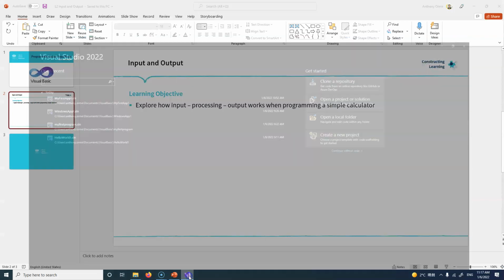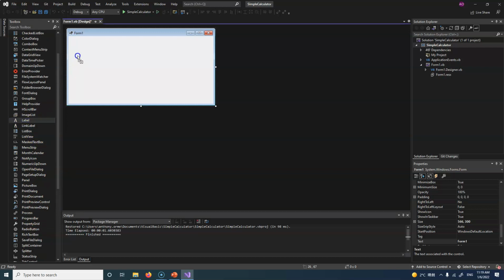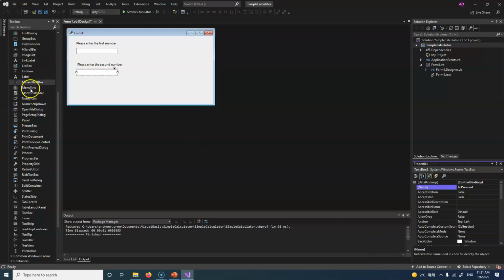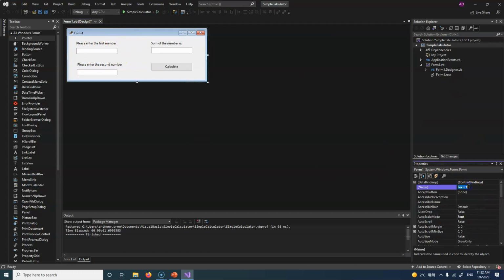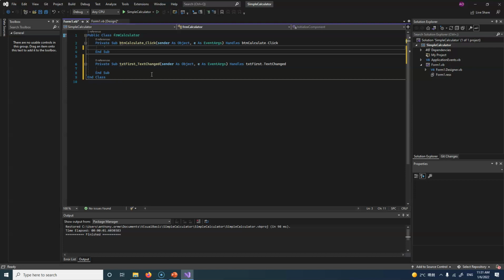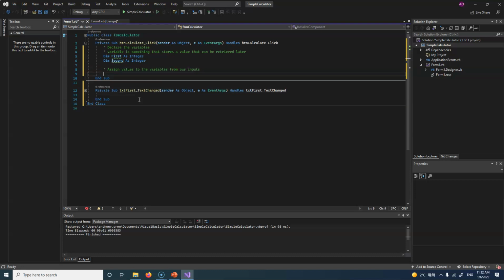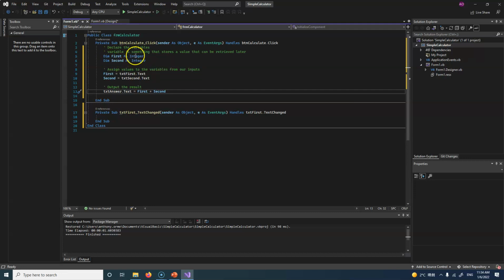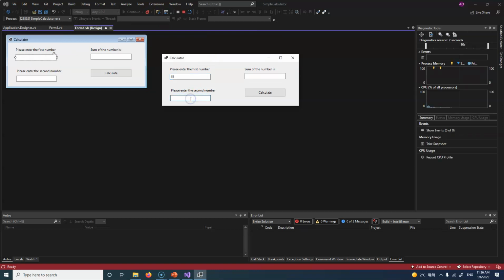L2 Input Process Output